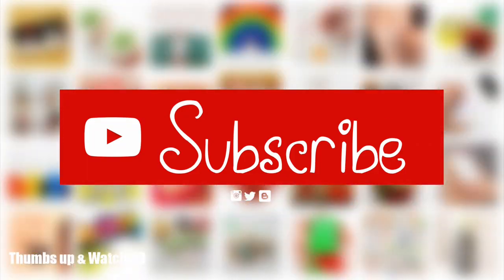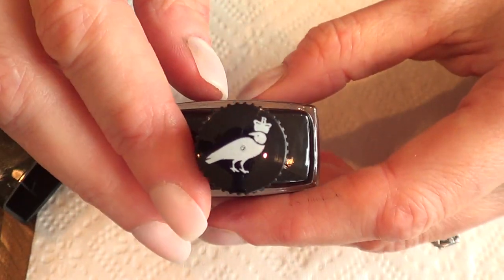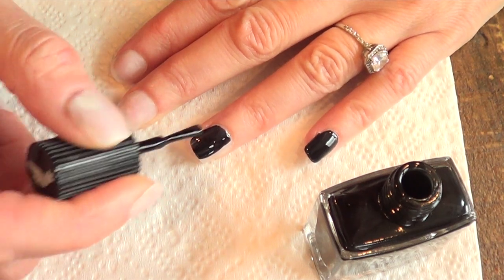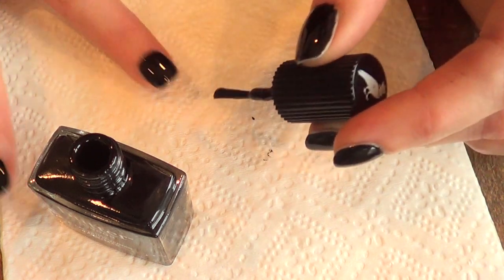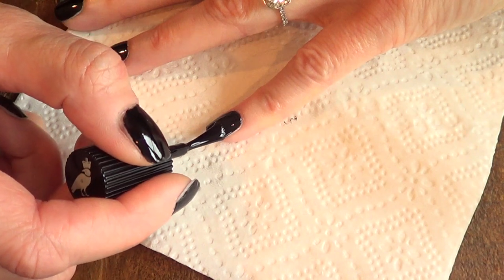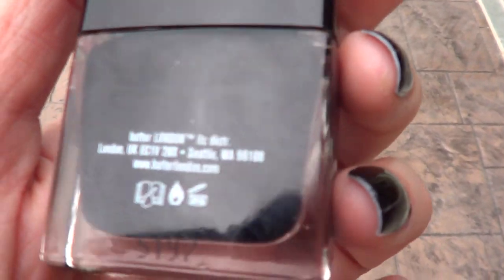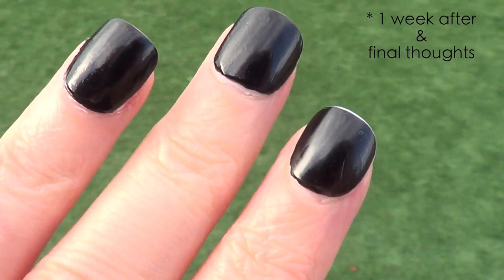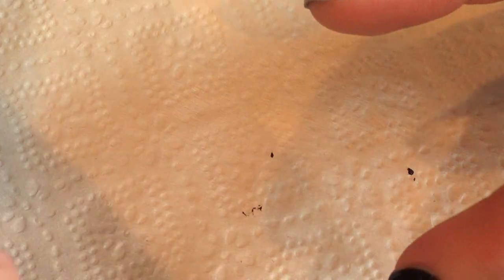Butter London Nail Polish Review